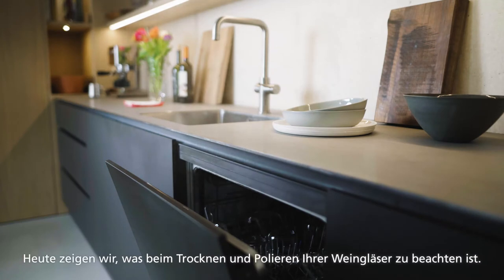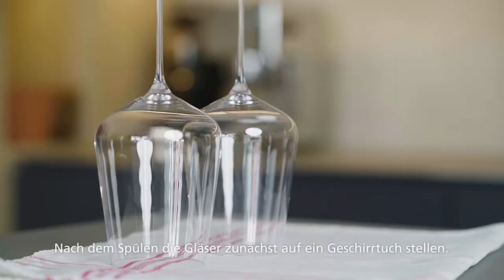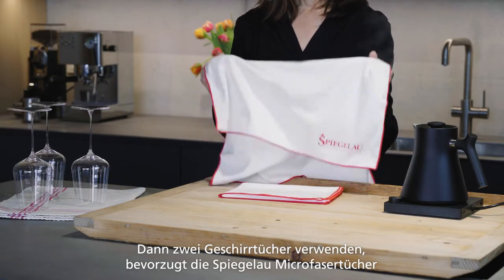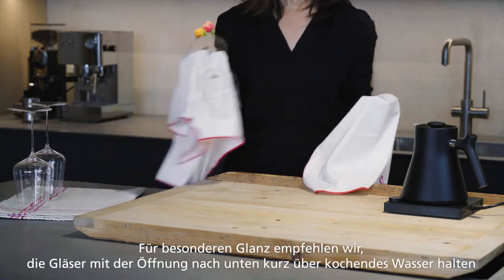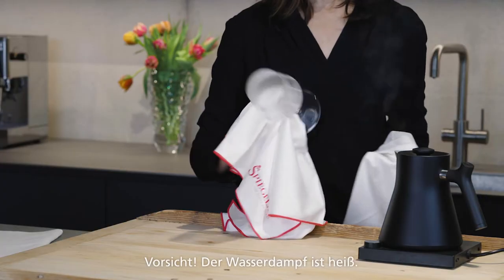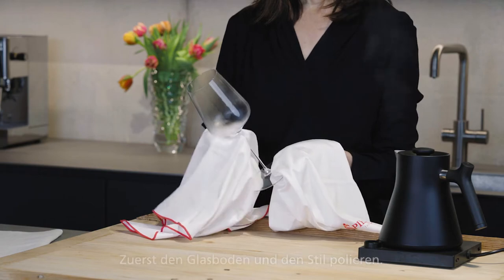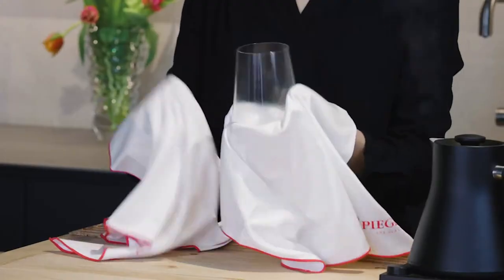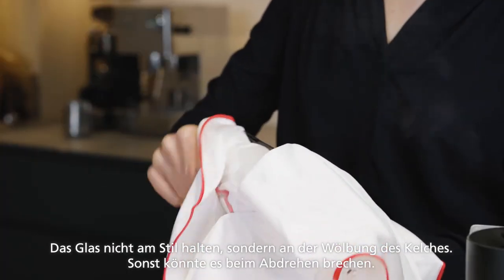Spiegelau - Definition range Wine glassware (Glass Cleaning + Polishing Cloth)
SPIEGELAU DEFINITION
The wine glass series from Spiegelau combines functionality and aesthetics with unprecedented lightness. Elegance meets lightness! Coming in at just 120 g (Universal glass), the glasses are almost as light as a feather in the hand. Definition glasses were designed to showcase a wines aromas and flavours at their very best.

Fully dishwasher-safe, Definition crystal glasses are designed and made in Germany. They underscore Spiegelau‘s clear commitment to quality and sustainability.